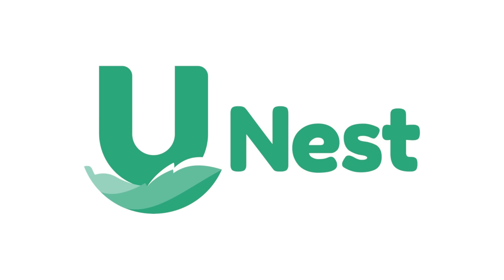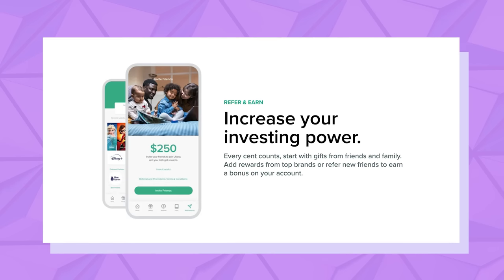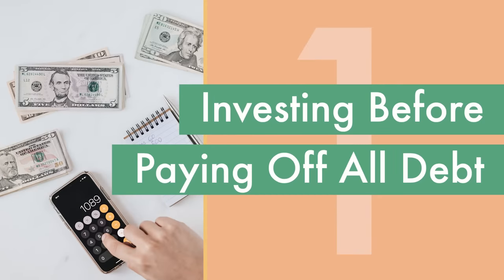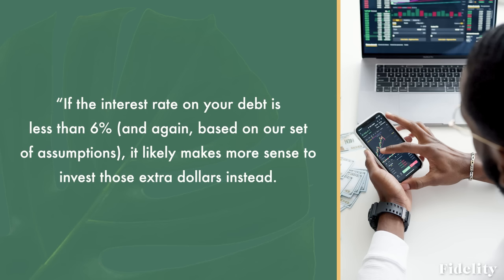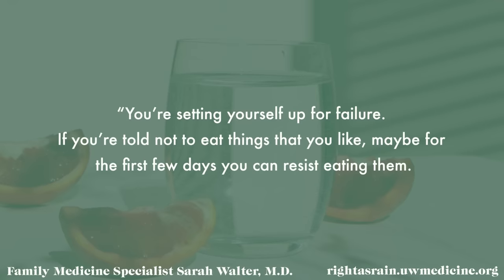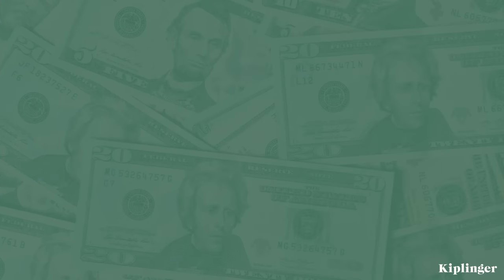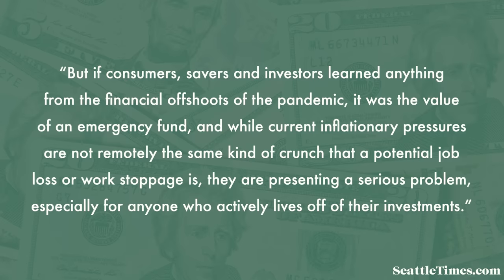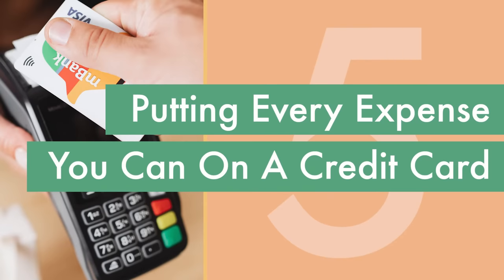7 “Bad” Money Habits That May Actually Help You In The Long Run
In this video, Chelsea dives into the "bad" money decisions you've been warned about, and how they might actually help your finances in the long run.

TIME STAMPS
00:03 Unest Ad
01:39 Editorial video begins